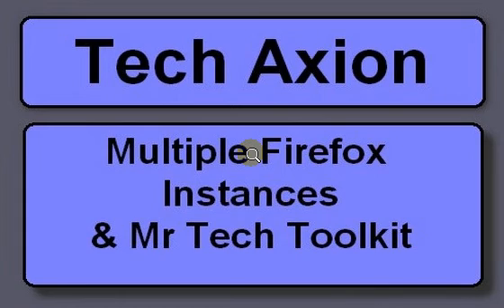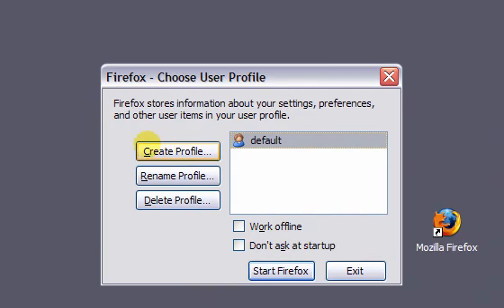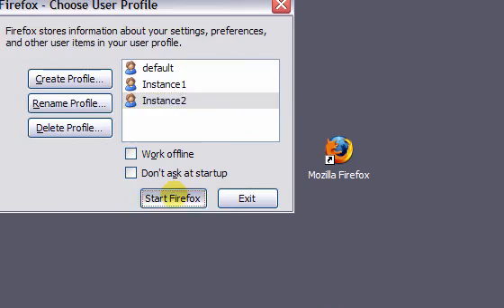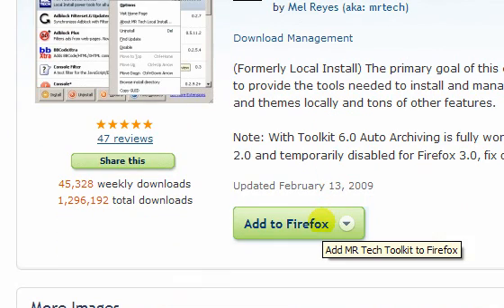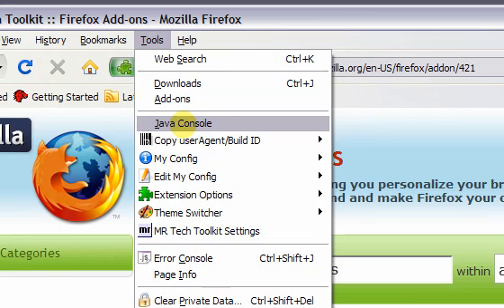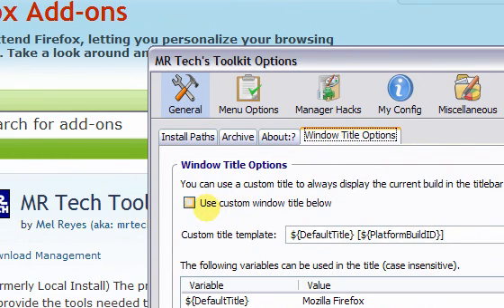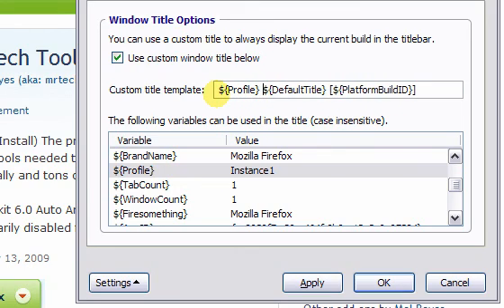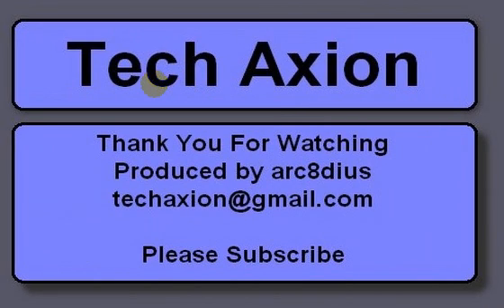Multiple Firefox Instances and Mr Tech Toolkit addon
Create multiple instances of Firefox and a way to differentiate between them.

Reason:
Web developers may want to have separate instances open for development or if you are in a multi-user environment, and have only one account on the computer.

Difficulty Level:
Easy